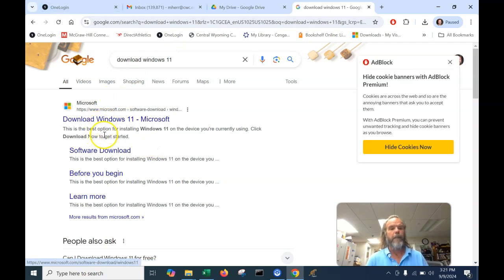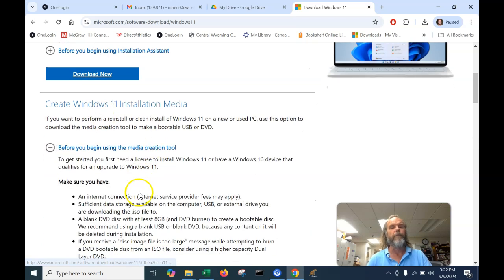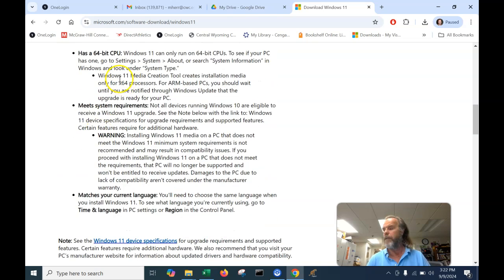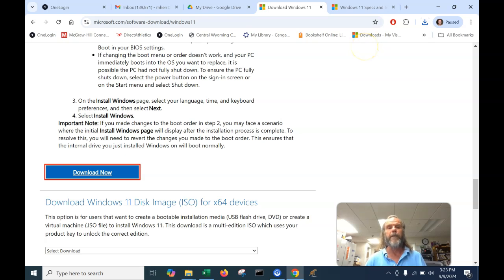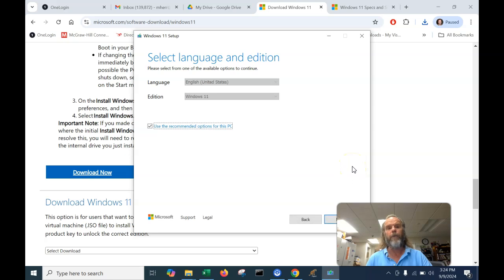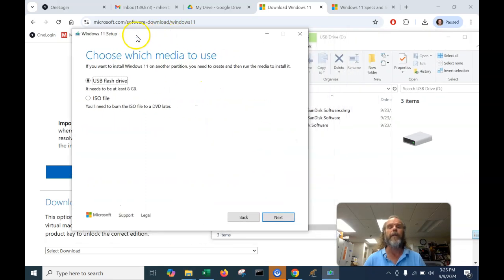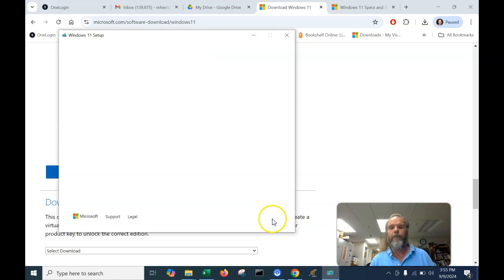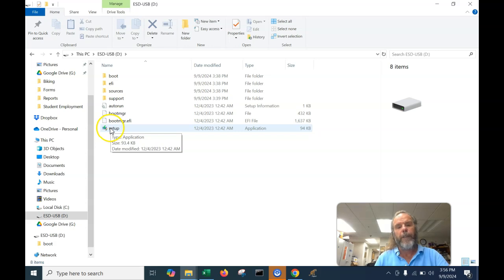Create USB Windows 11 Installation